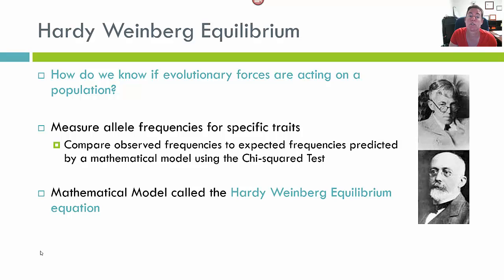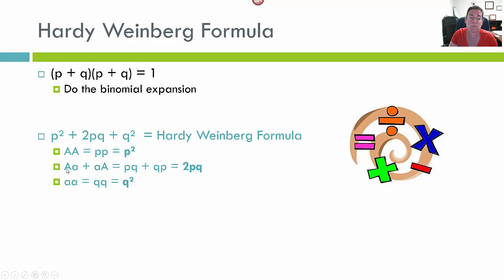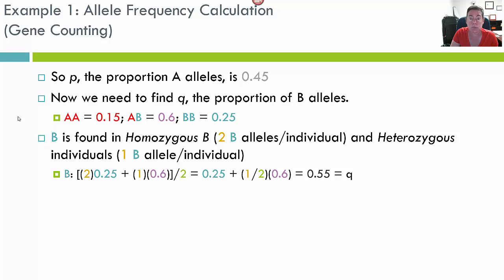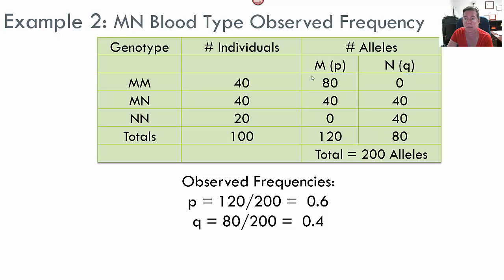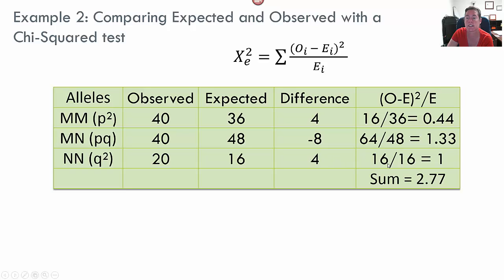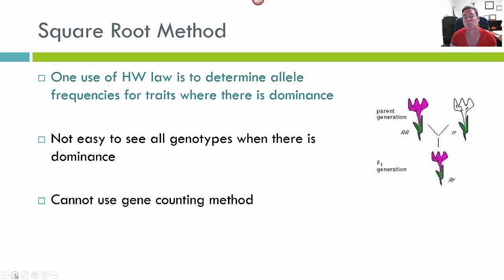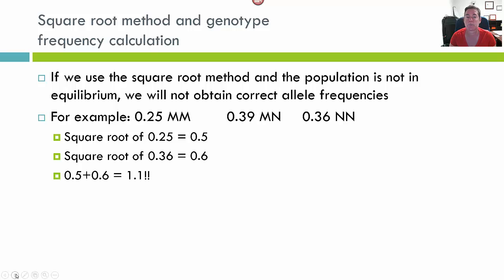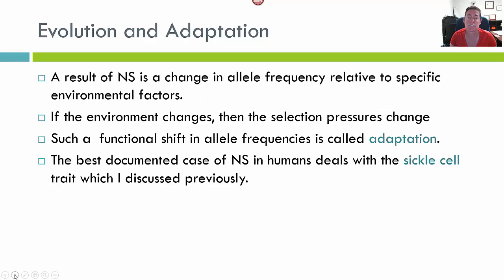Hardy Weinburg Lecture 10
Hardy Weinburg